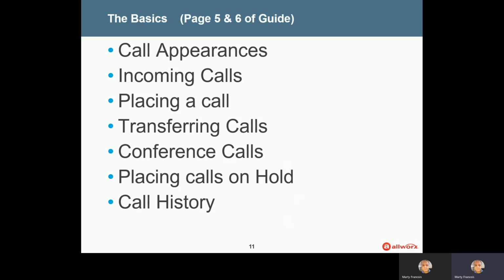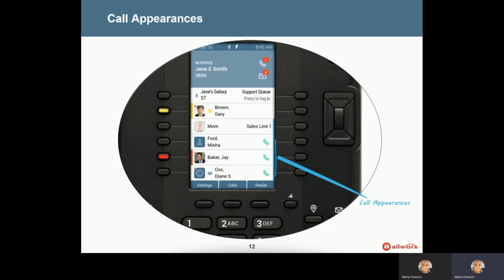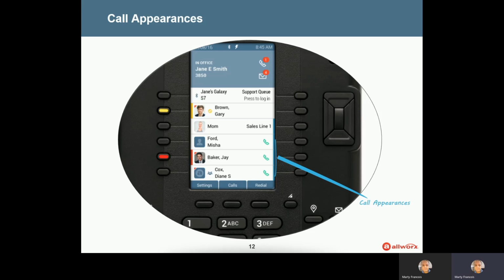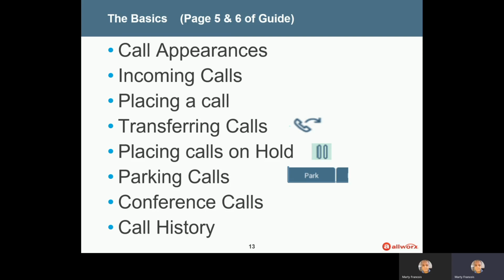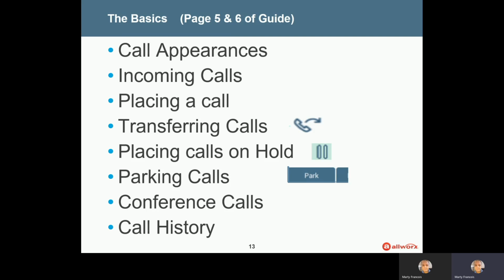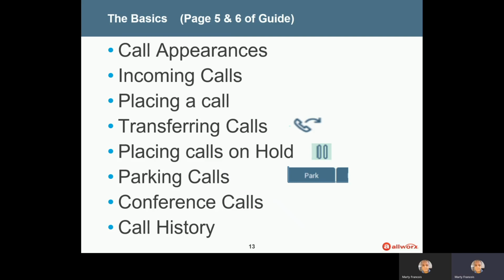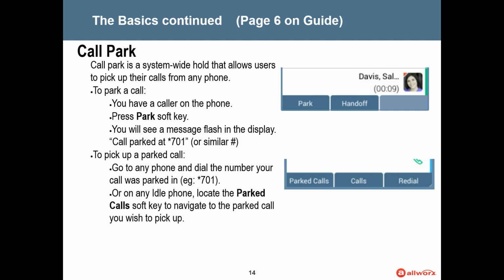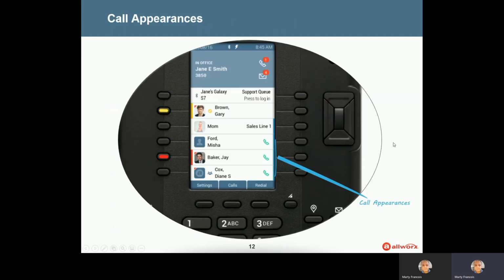2.3 Allworx Phone Training: The Basics Call Handling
This video provides an in depth look at “The Basics” of call handling, such as Incoming calls, Placing calls, Transferring calls, Conferencing/Bridging calls, and putting calls on Hold vs Parking calls.